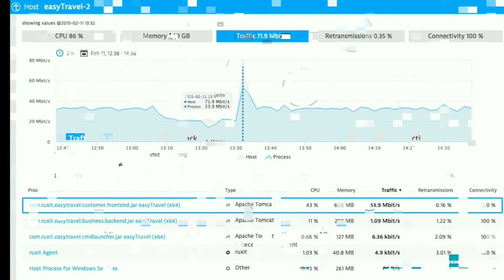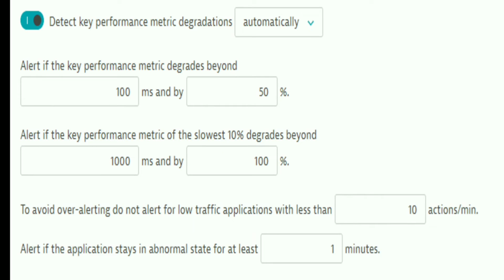Infrastructure & Network MONITORING - DYNATRACE Associate CERTIFICATION Course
A hands-on Course on the most popular features in Dynatrace, implementing and using it at your company, real-word use cases, and best practices

dynatrace associate certification, dynatrace professional certification, dynatrace certification cost, dynatrace certified associate, dynatrace certification free, dynatrace free certification, dynatrace associate certification cost, dynatrace university, dynatrace monitoring

Dynatrace is a software-intelligence monitoring platform that simplifies enterprise cloud complexity and accelerates digital transformation. With Davis (the Dynatrace AI causation engine) and complete automation, the Dynatrace all-in-one platform provides answers, not just data, about the performance of your applications, their underlying infrastructure, and the experience of your end users. Dynatrace is used to modernize and automate enterprise cloud operations, release higher-quality software faster, and deliver optimum digital experiences to your organization's customers.

This is a complete and concise tutorial on Dynatrace which can be completed within 3 hours. We know that your time is important and hence we have created this fast course without wasting time on irrelevant operations.

Dynatrace Introduction
Dynatrace capabilities
Dynatrace concepts
How Dynatrace delivers its capabilities
What can you do with Dynatrace?
How does Dynatrace work?
How is Dynatrace different from other cloud monitoring solutions?
Part of your enterprise cloud ecosystem
Dynatrace deployment models